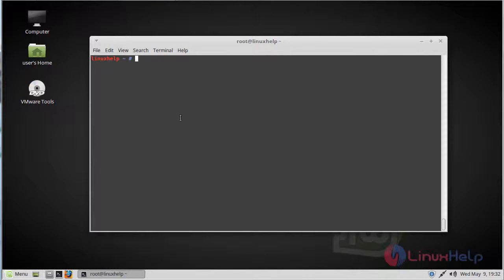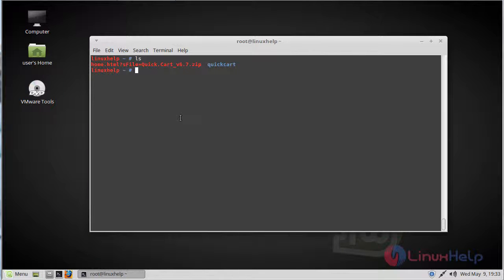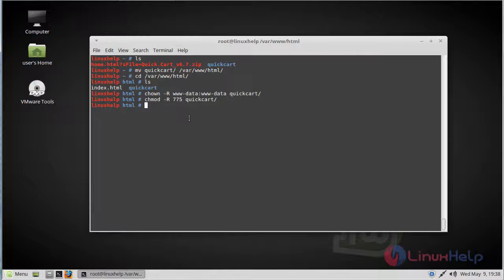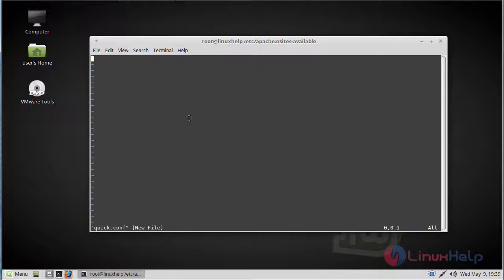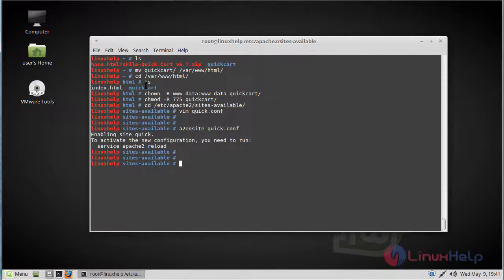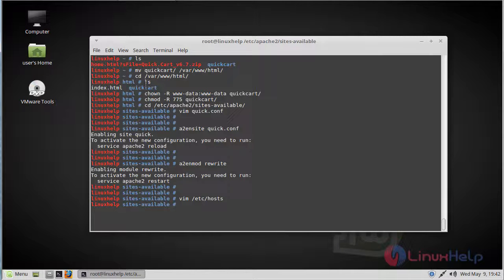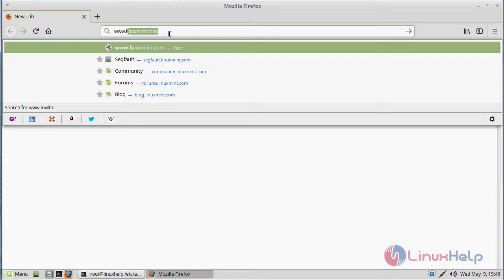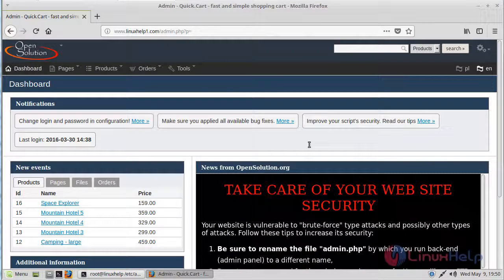How to install Quick.Cart 6.7 on Linux Mint 18.03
This video covers the method to install Quick.Cart on Linux mint 18.3. Quick.Cart is a free platform to create own shopping Websites like Flipkart, Ebay and Amazon etc.